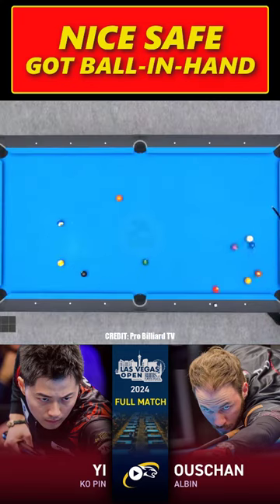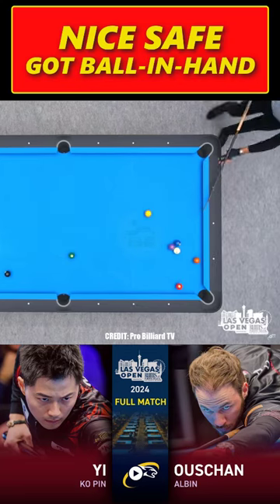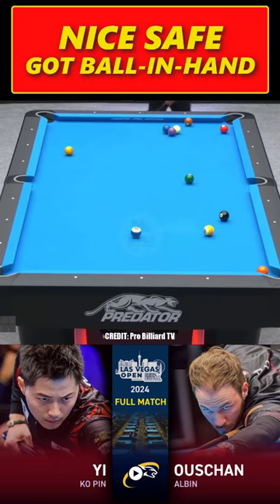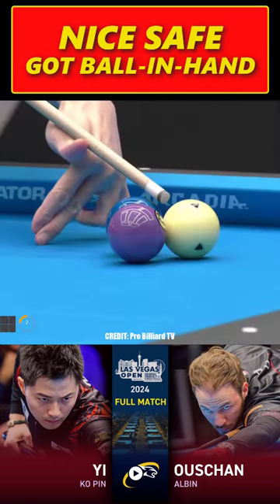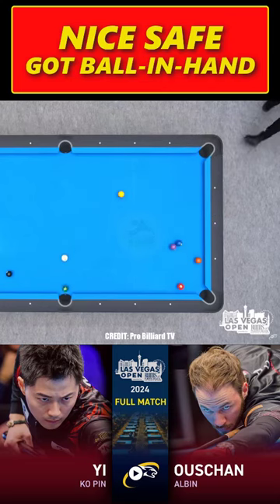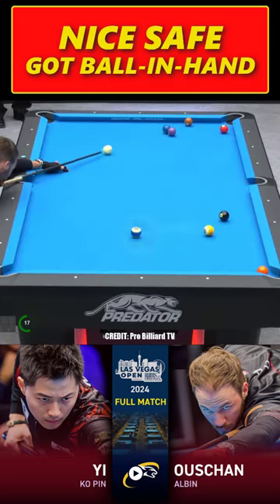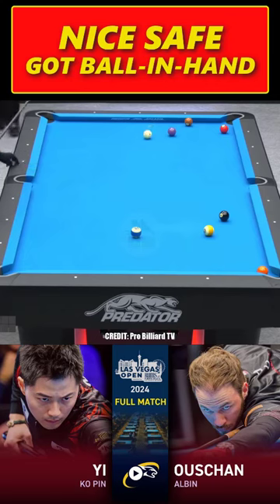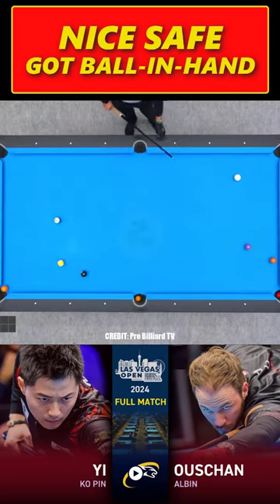Nice Safe ▸ Got Ball In Hand | Albin Ouschan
2024 Las Vegas Open by Rums of Puerto Rico
Ko Pin Yi vs Albin Ouschan ▸
CREDIT: Pro Billiard TV